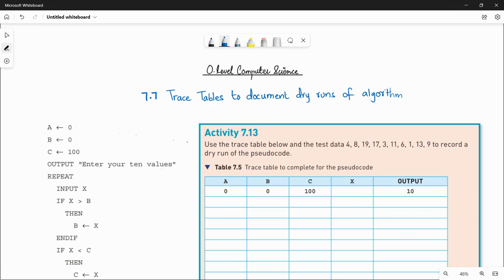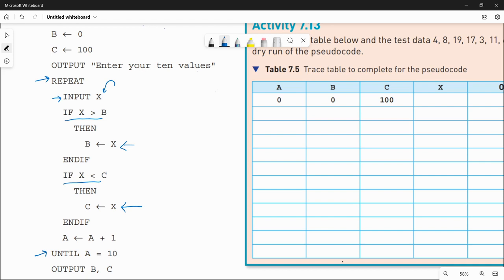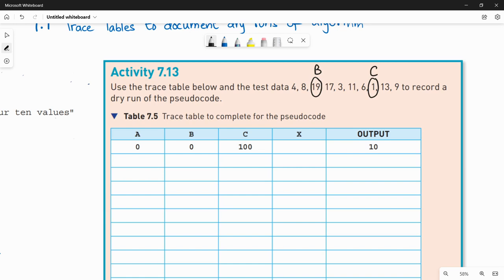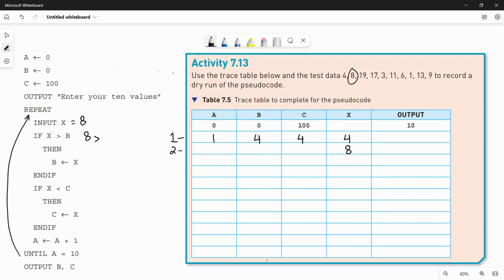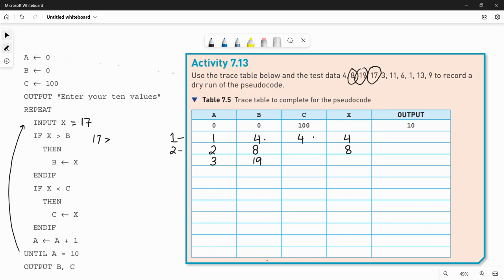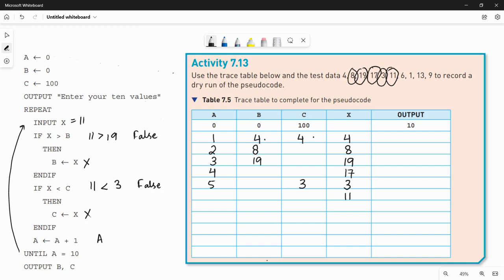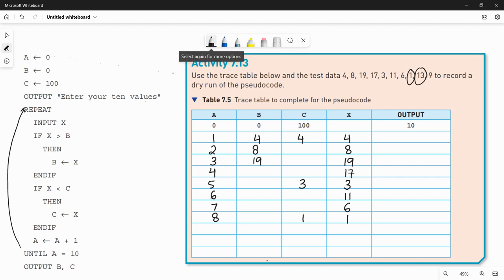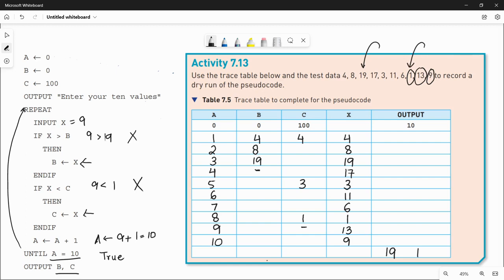7.7 Trace Table - Activity 7.13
This video is about:
SECTION 2: ALGORITHMS, PROGRAMMING AND LOGIC
CHAPTER 7: ALGORITHM DESIGN AND PROBLEM SOLVING
Topic: 7.7 Trace Table - Activity 7.13